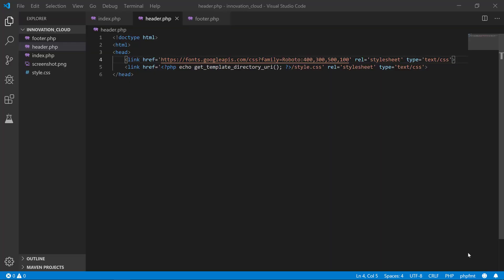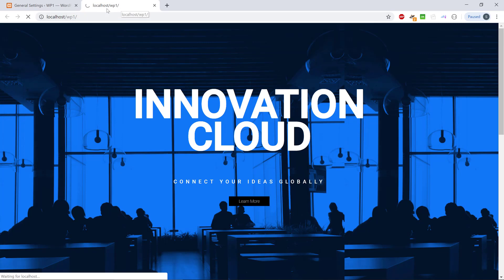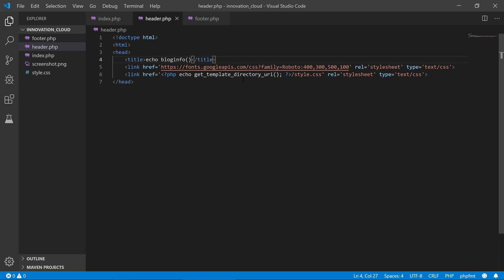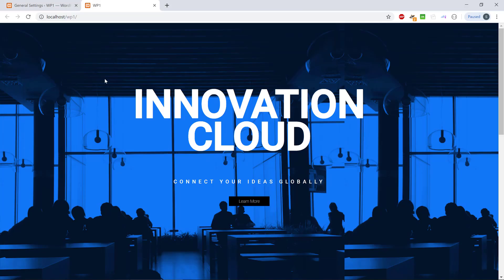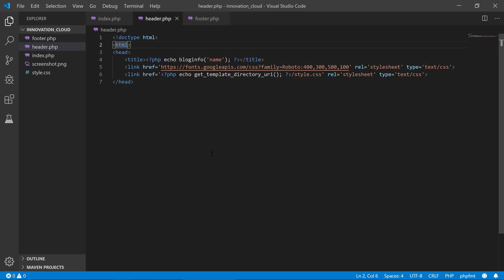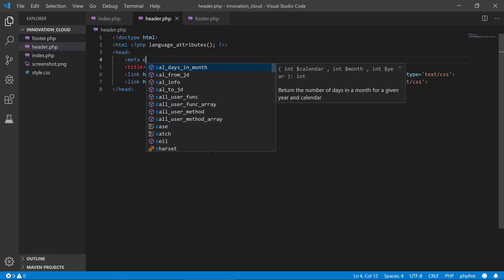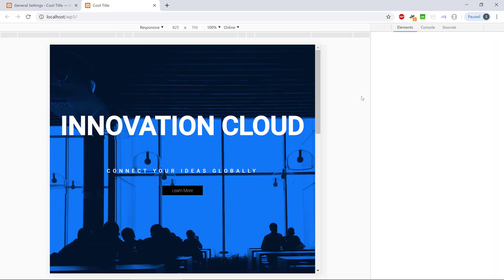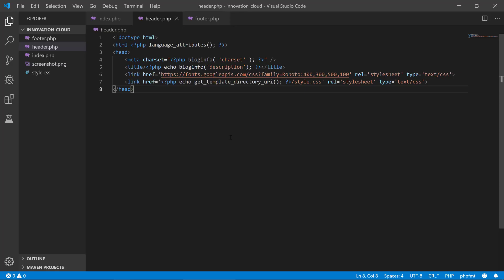Implementing HTML/CSS design in WordPress using ACF - 08 - Dynamic HEAD tag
Change static information with dynamic WordPress content inside the HEAD tag using PHP